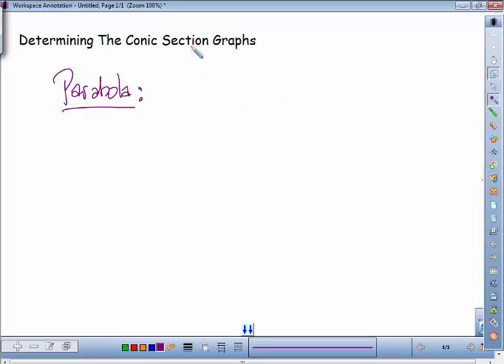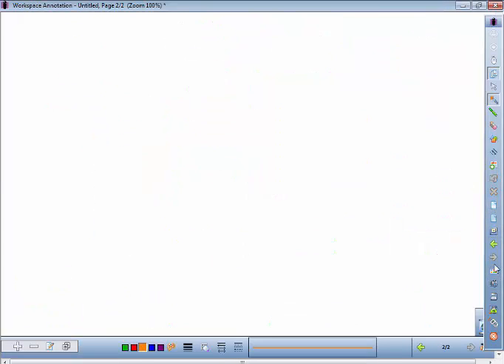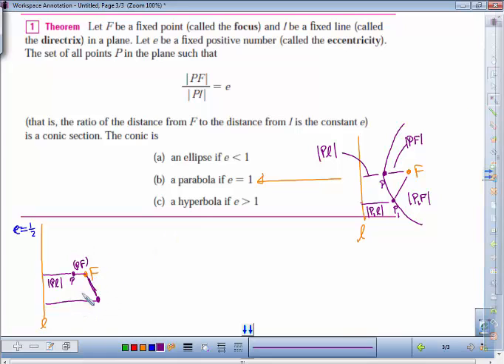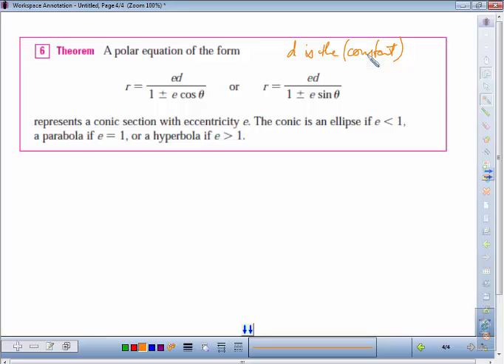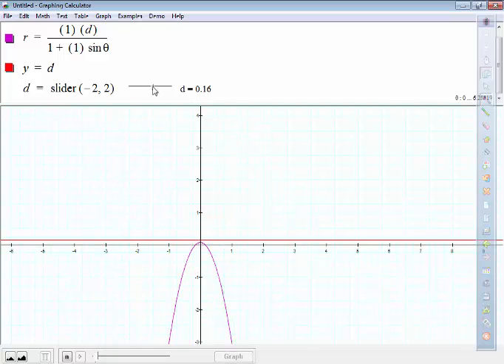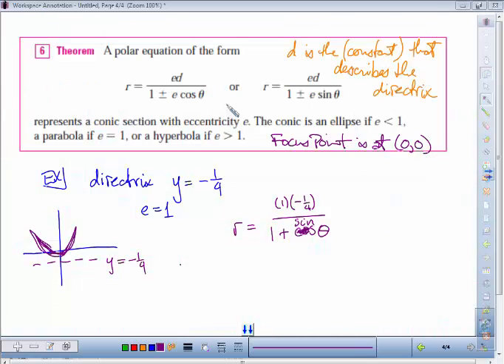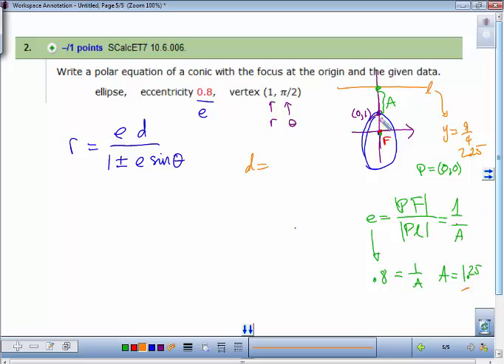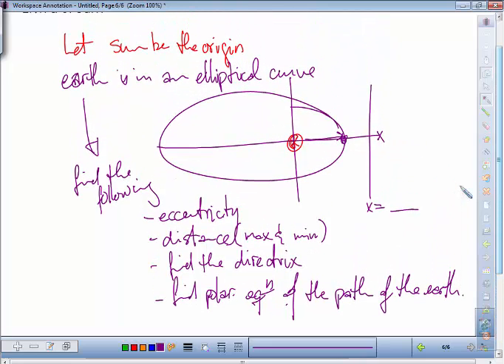Math253 Lecture, 2/2/2016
Cañada College
Prof. Ray Lapuz
Conic Sections and Polar Coordinates